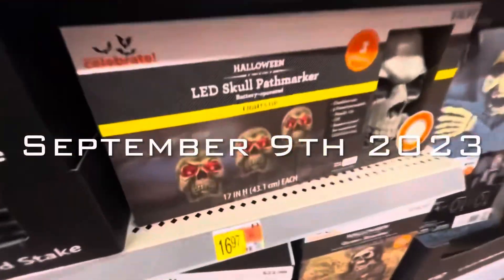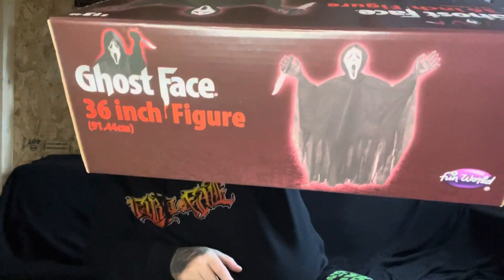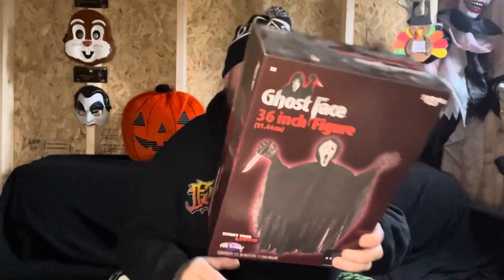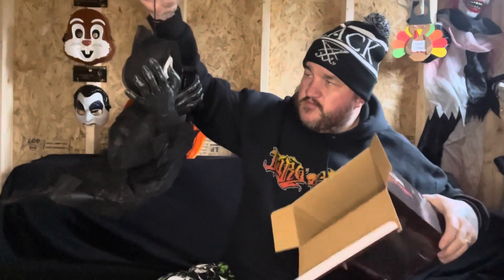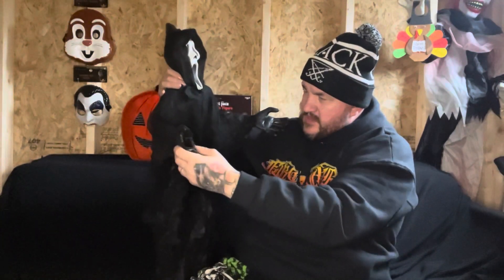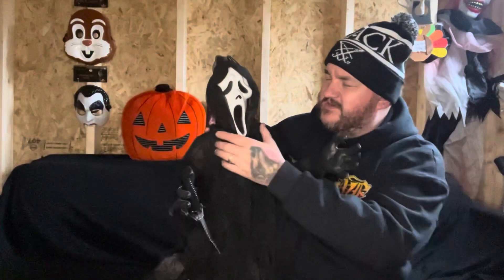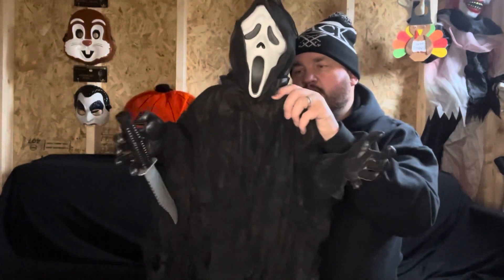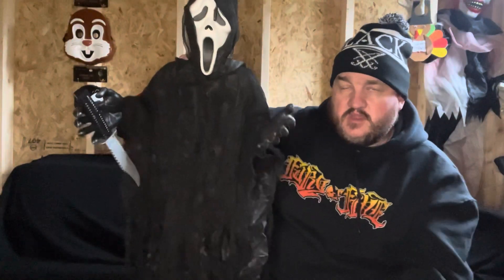Ghostface Funworld 36 inch Figure From Walmart UNBOXING!!!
Amazon Wish List